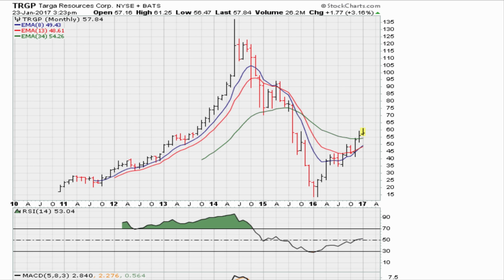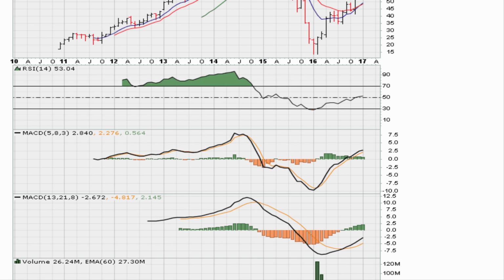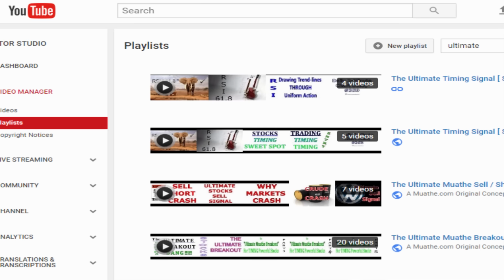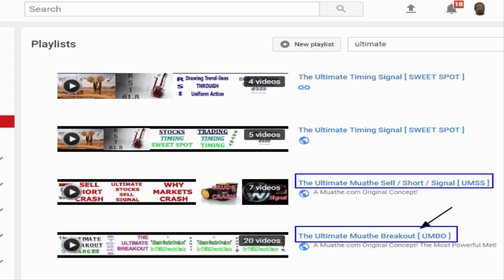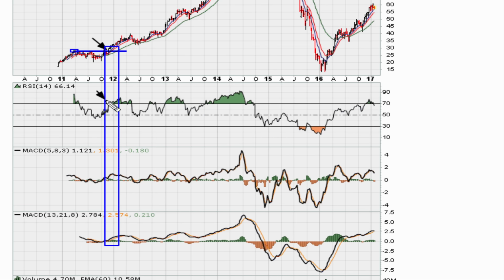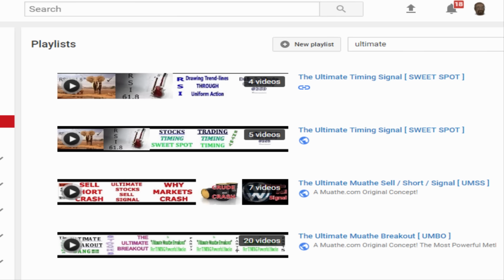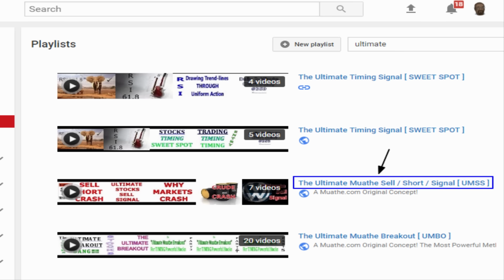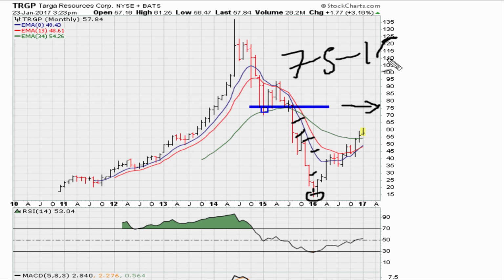Daily 2-Minute Chart Study #364: Same Minimum Requirements Before Major Trend Moves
Before major moves you will observe some unique common themes either on the onset of a major rally ,or at the beginning of a major drop.

Same simple, yet powerful, minimum requirements for explosive moves and for implosive moves.

Targa Resources Corp
NYSE: TRGP
$TRGP

technical analysis macd
daily technical analysis
apple stock analysis
stock market trend
forex forecast
trading forex
oscillators technical analysis
technical analysis market
technical analysis of forex
technical analysis of forex market
technical analysis jobs
stock rating
basic technical analysis
stock analysis websites
software technical analysis
technical analysis magazine
stock graph